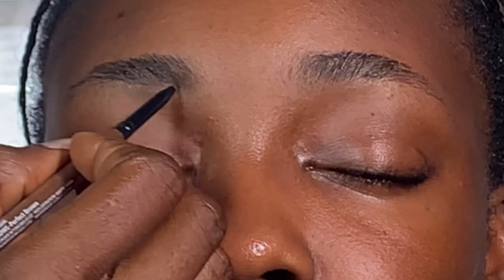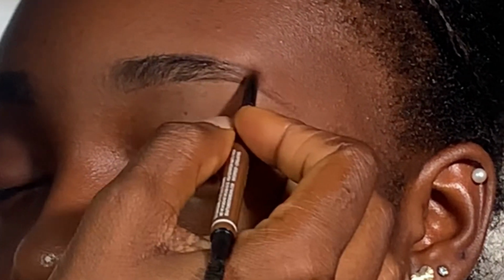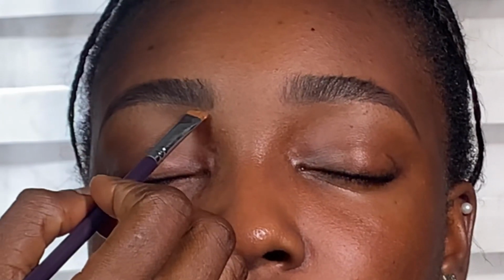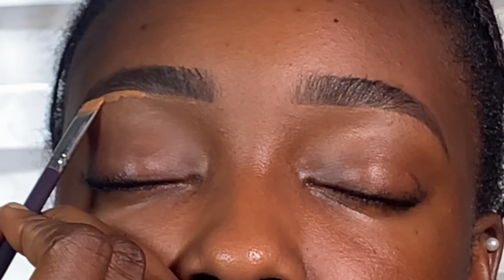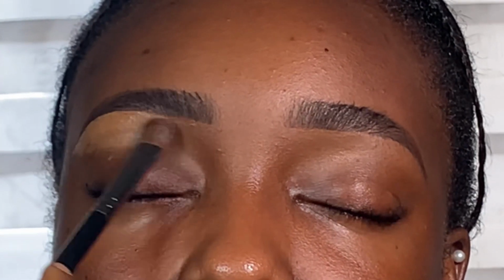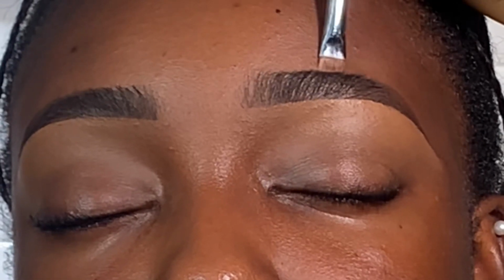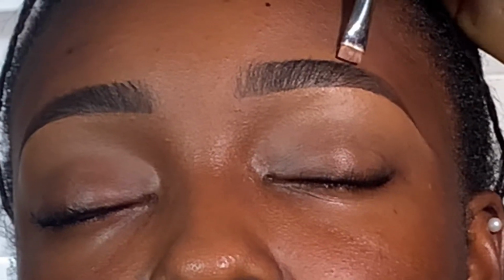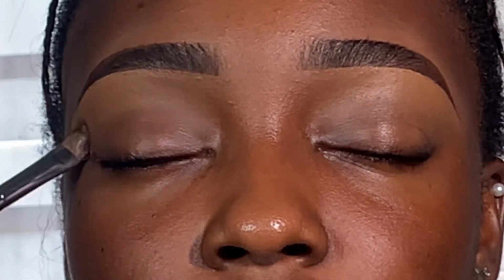A QUICK AND EASY DETAILED EYEBROW TUTORIAL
Products used

RCMA concealer
Lady vee Foundation in dark chocolate
Yanga beauty angle brush
LA concealer in fawn
Beautylinebydidi pencil